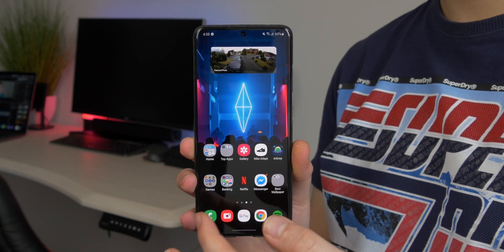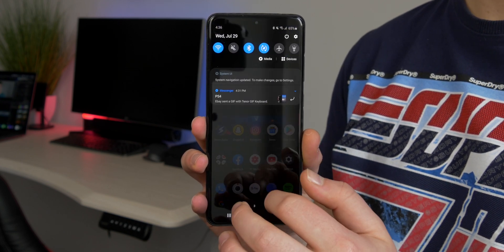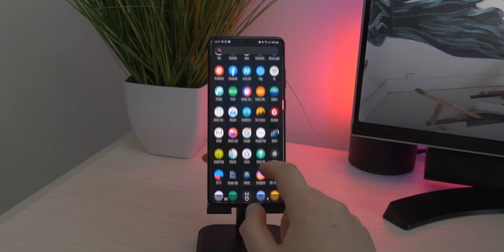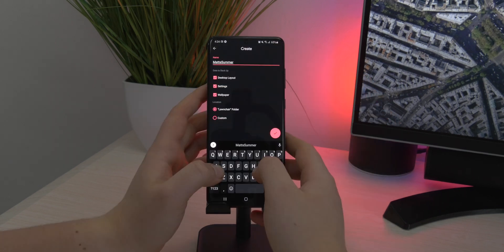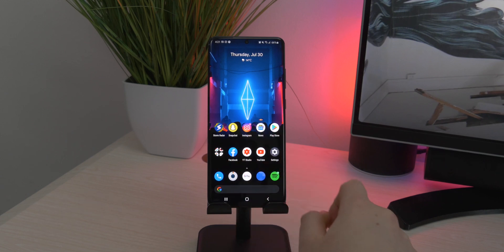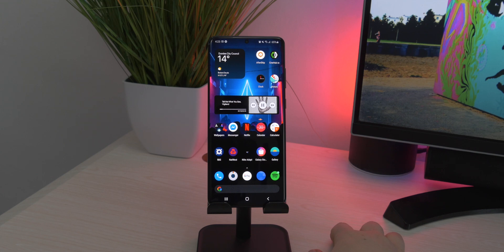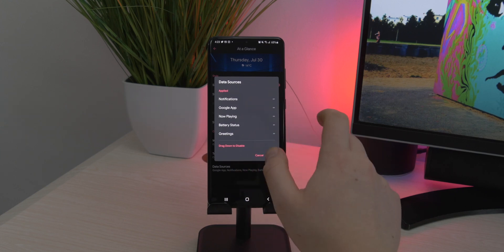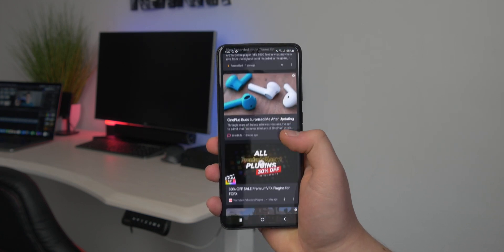New Android Launcher Setup | Summer 2020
Today Im switching over finally to a launcher for the first time officially on the S20 Ultra. I haven't switched previously due to not being able to use android 10's new gestures within 3rd party launchers however in tired of my basic oneUI home-screen and so Im jumping right into full fledged customization.  Rumours suggest samsung upcoming OneUI 2.5 will support gestures on 3rd party launchers so fingers cross.

Device: Samsung Galaxy S20 Ultra